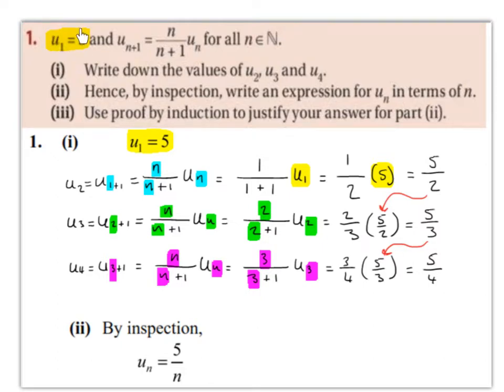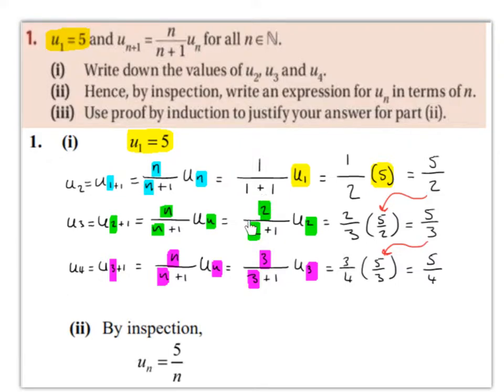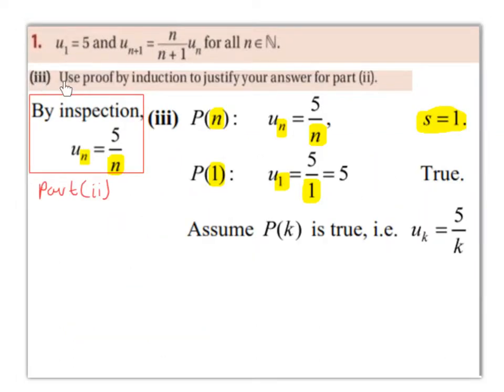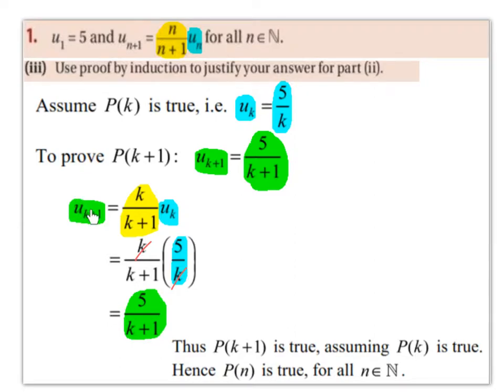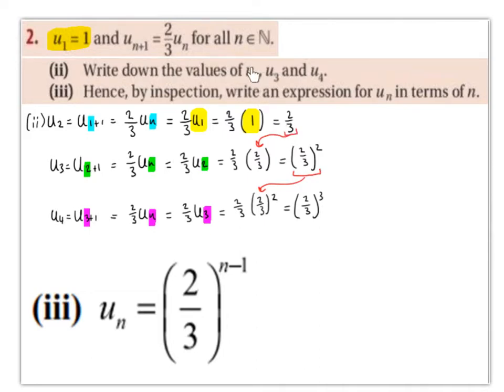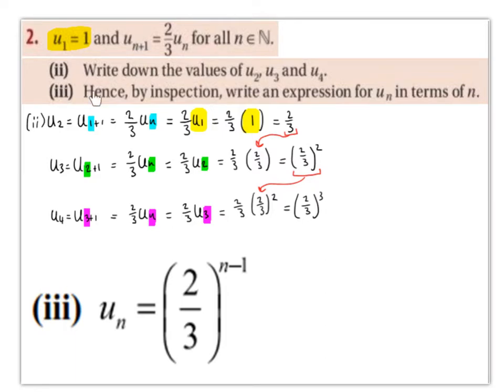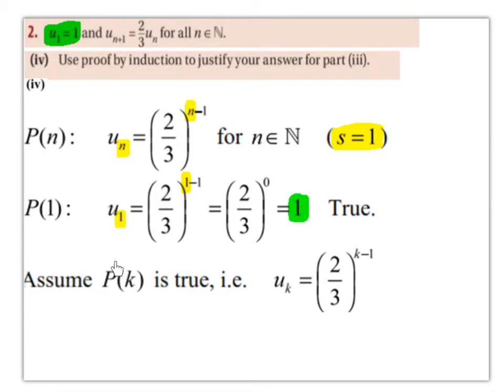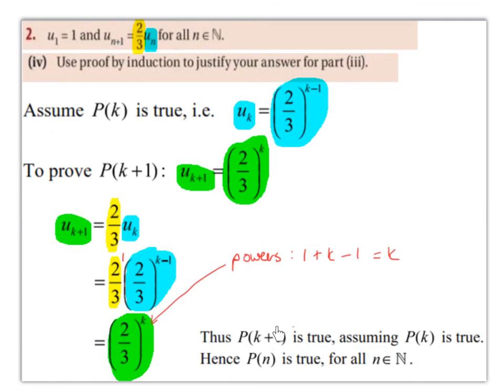LC HL proof by induction EXAMPLES